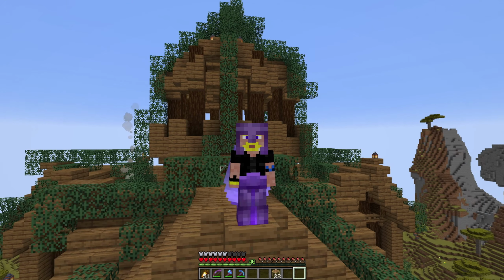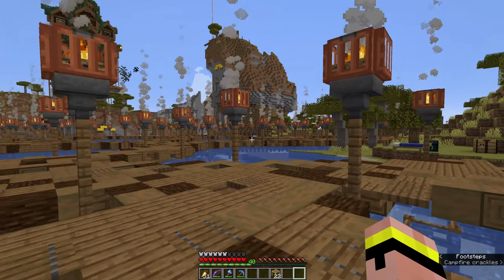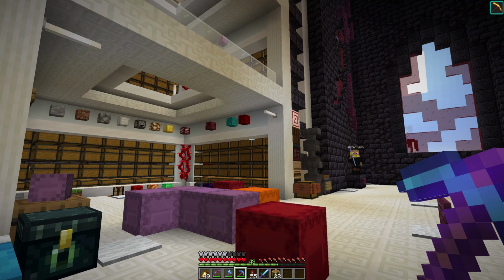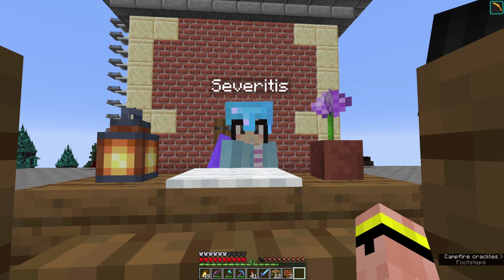Dinnercraft [Season 1]: Episode 8 - Path to the Wither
Hello and welcome to the continuing adventures of an old noob, here on the Dinnercarft server.  This episode finds us continuing to develop the area in front of the treehouse, does use of random spruce blocks, placed randomly, make a good-looking path.  And we get Severitis to actually fight the Wither the first time, showing her how to fight the wither with no potions or milk.

➤Chapters

00:00 Intro
00:12 Previously
00:38 This episodes plan
03:30 Wooden path timelapse
04:58 Wooden Path first impression
05:41 Naming of the Dog
06:08 Wooden Path anchoring and lighting reveal
07:14 Streaming Plans
08:12 Wither Skellington Farm
09:27 Recruiting Freinds to fight the Wither
11:46 How to fight the Withe
17:03 Setting up a beacon Mine
18:48 Outro

➤Music

➤Useful Links

➤The Talented Diners of Dinnercraft

Dinnercraft is a Hermitcraft like SMP full of Minecraft YouTubers making content and having fun, collabing, Minecraft roleplaying, lore making, and building incredible Minecraft builds.